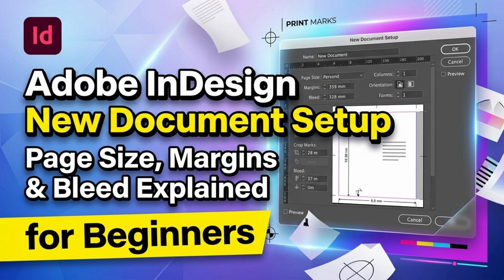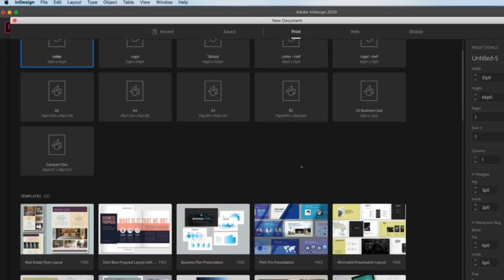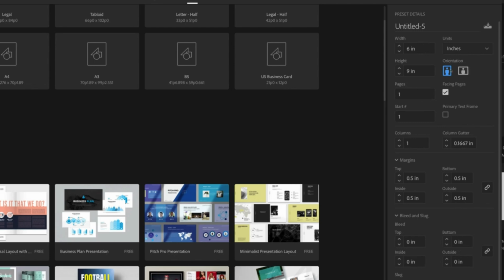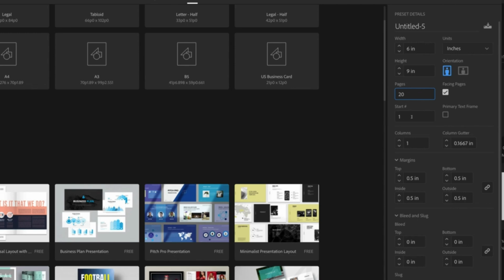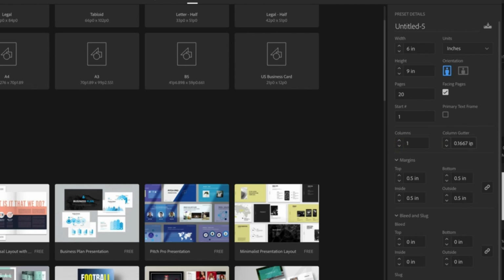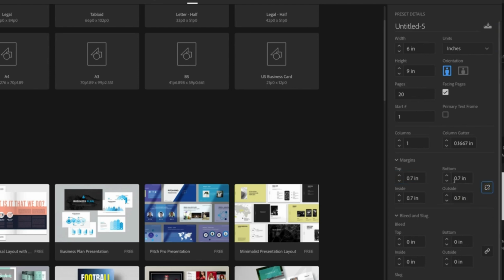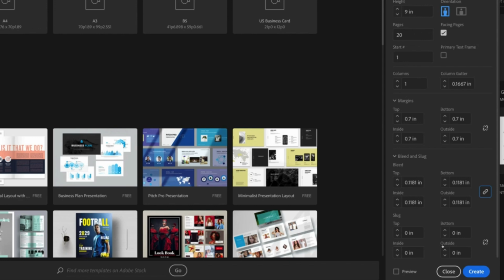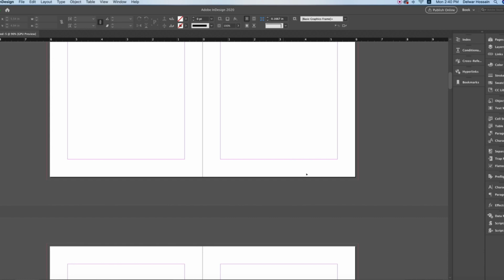Adobe InDesign New Document Setup for Beginners | Page Size, Margins & Bleed Explained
Learn how to create a new document in Adobe InDesign from scratch in this beginner-friendly tutorial.

In this step-by-step guide, you'll learn everything you need to know about the New Document window, including page size, orientation, margins, columns, facing pages, bleed, slug, and other essential document settings.

Whether you're creating books, magazines, brochures, catalogs, flyers, or professional print projects, this tutorial will help you set up your Adobe InDesign documents correctly.

📚 In this tutorial, you'll learn:
✔ Print, Web & Mobile document presets
✔ Page Size & Orientation
✔ Number of Pages
✔ Facing Pages
✔ Margins
✔ Columns
✔ Bleed
✔ Slug
✔ Professional document setup tips

This tutorial is perfect for beginners, graphic designers, students, publishers, and anyone learning Adobe InDesign.